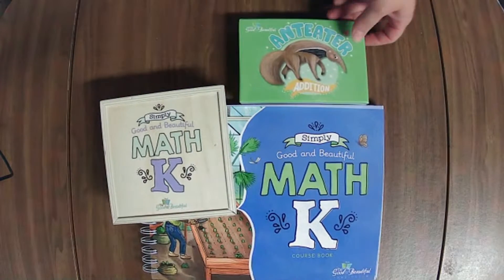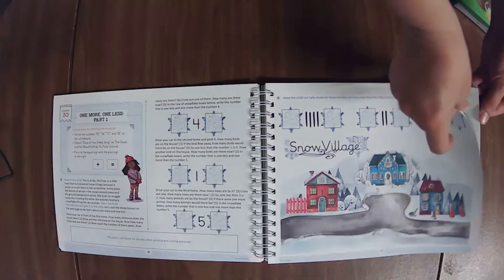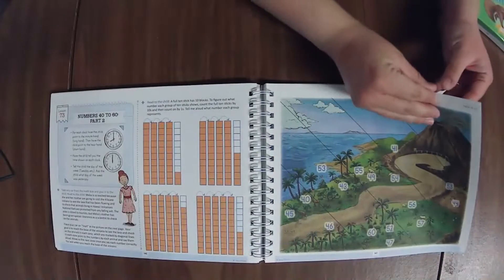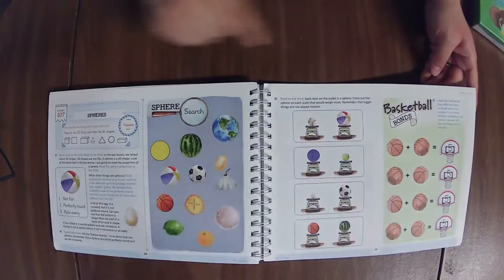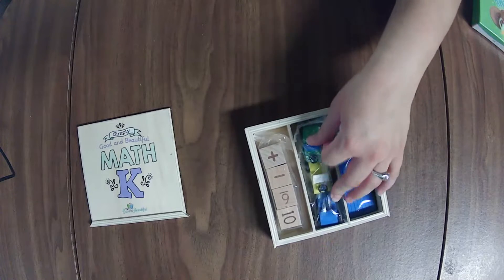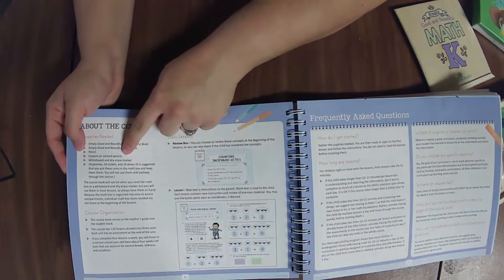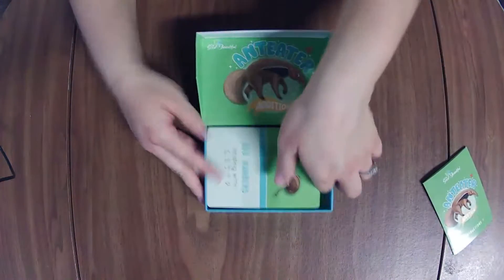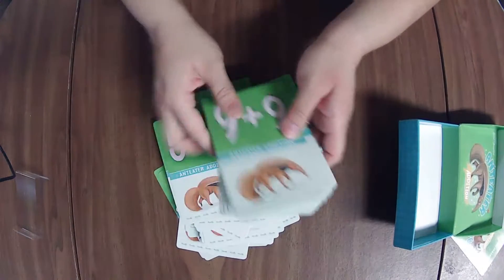Complete Flip Through of Math Level K from The Good and the Beautiful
Simply Good and Beautiful Math "contain[s] fun games and activities, the highest academic standards, diversity, and connected learning. [They are] created to provide a perfect balance of enjoyable learning along with development of a strong math foundation." - TGTB product page

Concepts Taught
UNIT 1 (lessons 1-40): Identify & Write numbers 0-20; Count to 100; Count up starting at numbers 0-80; Ten frames; Color recognition; Order of events; Ordinal numbers; Position words; Shape recognition; Matching; Spatial reasoning; Ten sticks; Memorize a phone number; Addition up to 4; Addition plus 1, 2; Tally marks; Days of the week; One more, one less; Number bonds; Longer and shorter
UNIT 2 (lessons 41-80): Addition up to 5; Count by 10s; Count to 110; Equal and not equal; Identify numbers 0-110; Months; Pattern blocks; Place value; Right and left; Story problems; Telling Time
UNIT 3 (lessons 81-120): 2D and 3D shapes; Addition up to 15; Comparing numbers; Comparing volume; Count backward from 20; Count by 2s; Count by 5s; Divide in half; Doubles addition; Even and odd; Graphs; Heavier or lighter; Making 10; Measure in centimeters; Measure in inches; More than, less than; Ordering numbers; Pennies, nickels, and dimes; Seasons; Subtraction up to 10; Symmetry

The Good & The Beautiful offers Homeschool Curriculum from Level Pre-K all the way through High School! Their mission is to make homeschooling beautiful, easy, and affordable.

Pick up the new Simply Good and Beautiful Math K course set today!

The Good and the Beautiful is offering Levels 1-5 of this curriculum as FREE PDF downloads! You can find them on the individual level pages. Here's the link level K: